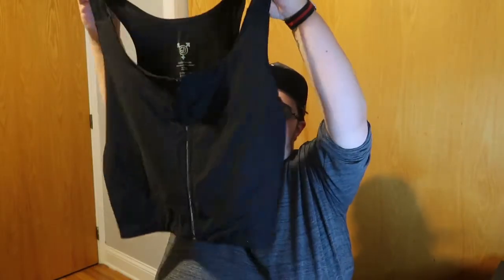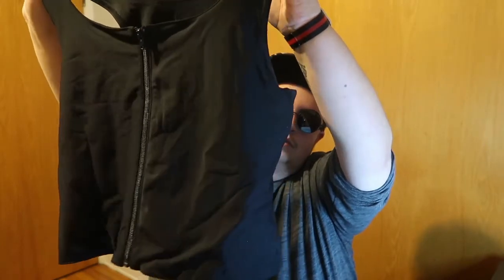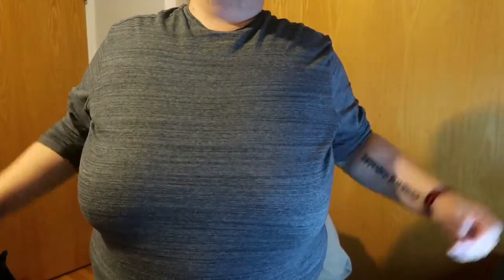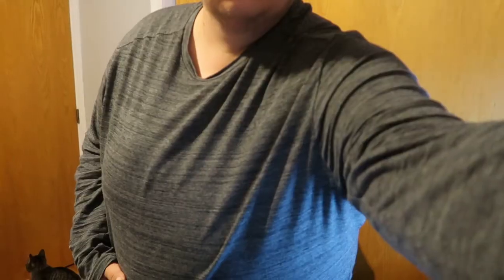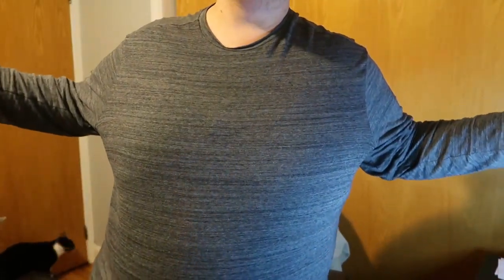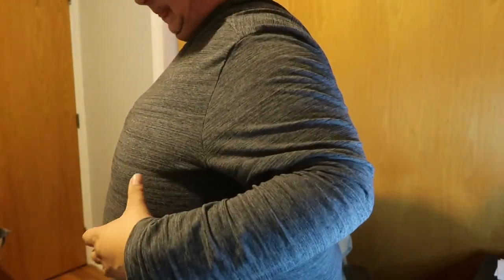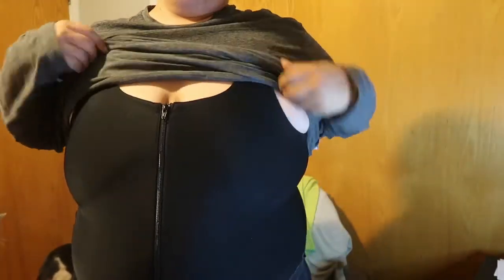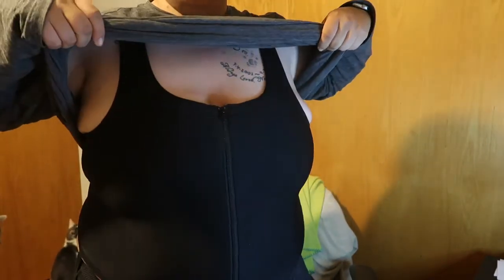Stephen Reviews: Zip-Up Binder by Agnes & Edie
My review of the Zip-Up Binder from Agnes & Edie. This is an excellent choice if you have issues with your muscles, bones, tendons, or ligaments in your shoulders or ribs.